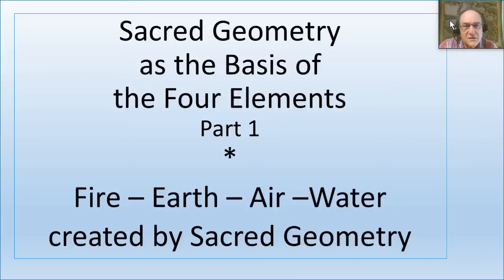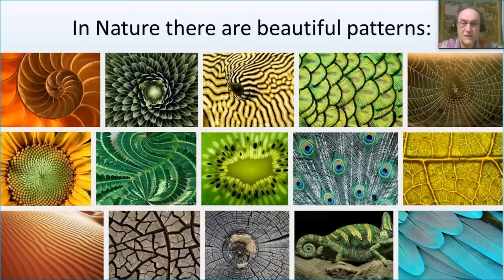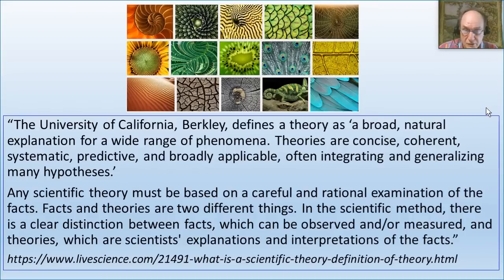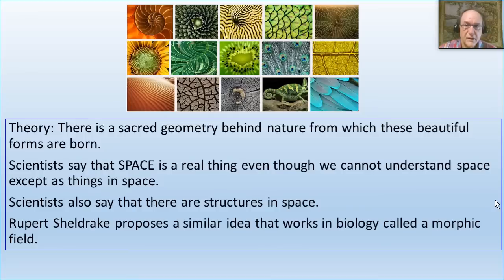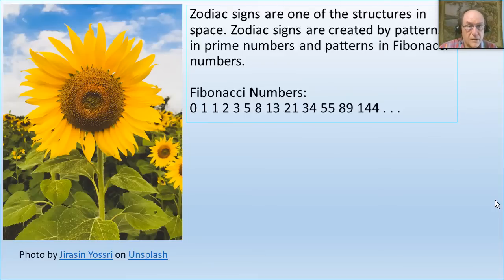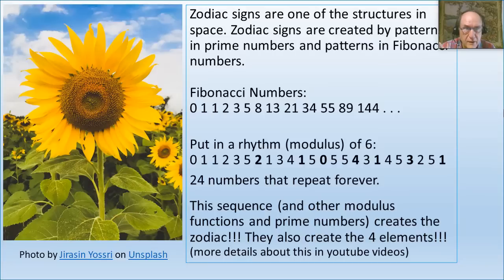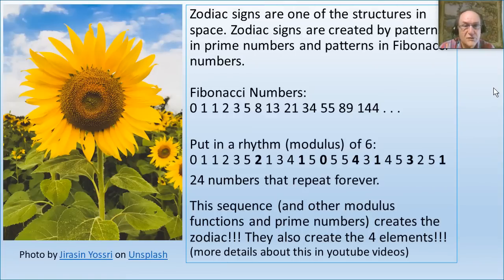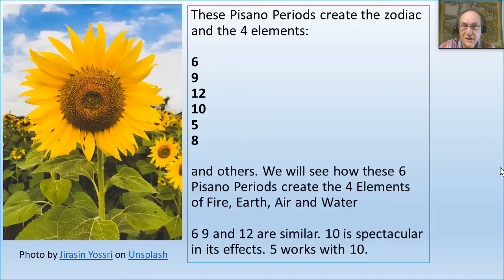The Four Elements: What They Are, Part 1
The four elements of Fire, Earth, Air, and Water are expressions of Sacred Geometry. Fibonacci numbers are involved in creating a geometry of space in which zodiac signs and the 4 elements exist.

This is the first part of a 4-part series. Here are links to the 4 videos in this series: